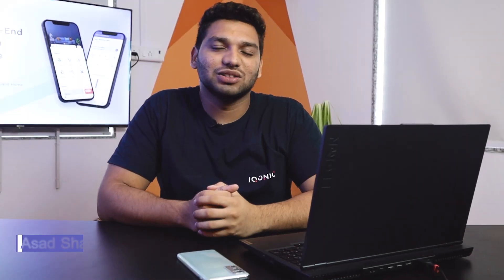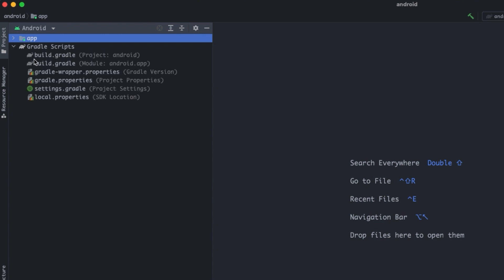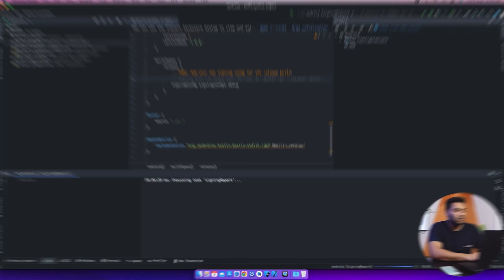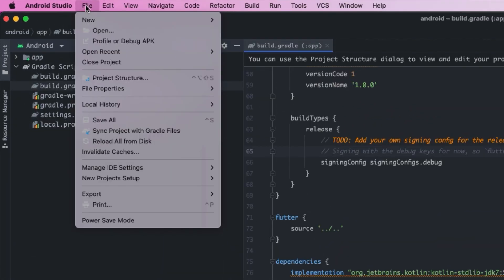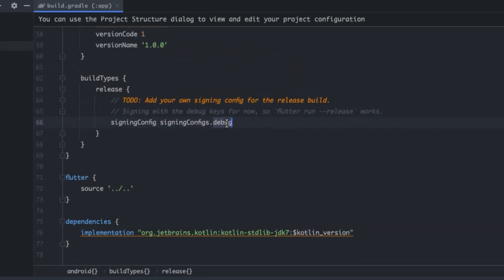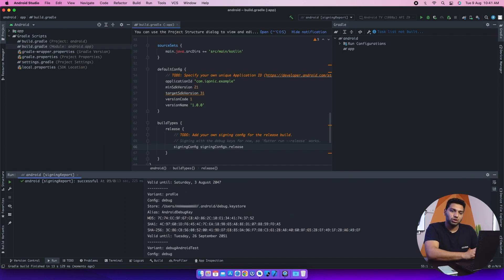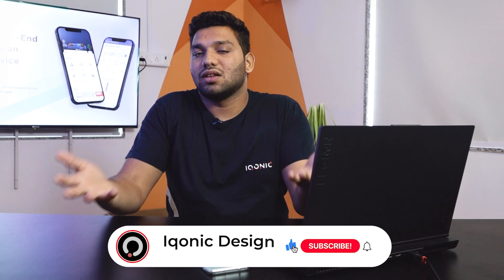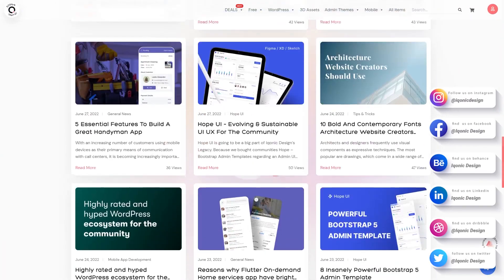Generating SHA-1 and SHA-256 Keys in Android: A Step-by-Step Guide for Developers Iqonic Design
The SHA-1 and SHA-256 keys are used for several purposes in Android development, including signing your app for distribution, configuring Google APIs, and enabling Firebase services. In this tutorial, we will guide you through the process of generating SHA-1 and SHA-256 keys in Android, step-by-step.
We will start by discussing the difference between SHA-1 and SHA-256 keys and why they are important in Android development. Then, we will show you how to generate these keys using Android Studio, the command line, and other tools.
Next, we will cover how to use the generated keys to sign your app for distribution, configure Google APIs, and enable Firebase services, including adding the necessary code to your app's manifest file.
Throughout the tutorial, we will provide code samples and explanations of key concepts. By the end of the tutorial, you will have a solid understanding of how to generate SHA-1 and SHA-256 keys in Android and use them for various purposes in your app development.
Whether you're a student, hobbyist, or professional Android developer, this tutorial is a great resource for generating SHA-1 and SHA-256 keys in your Android app. So, grab your code editor and let's get started!